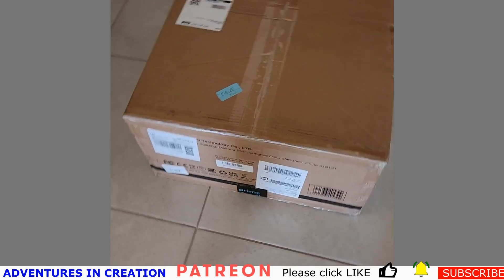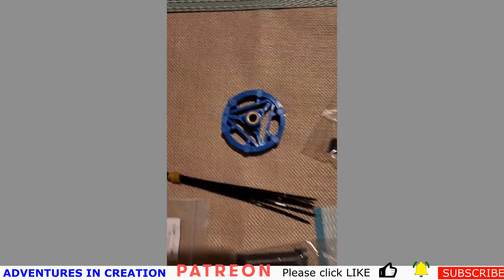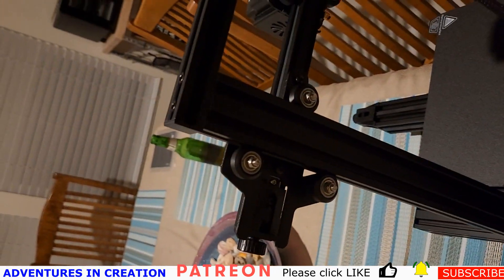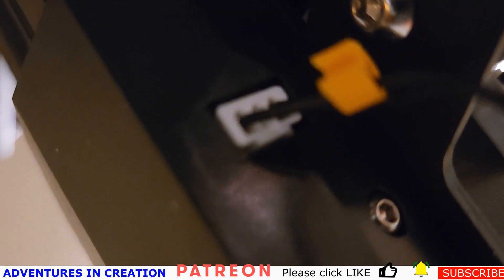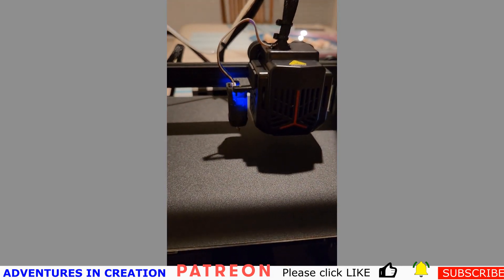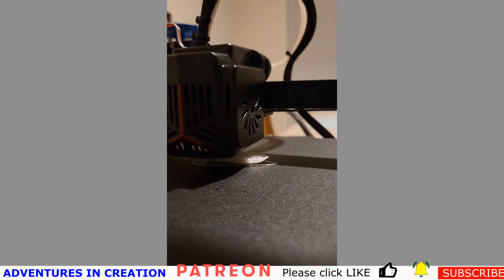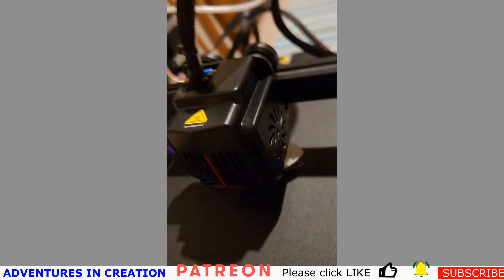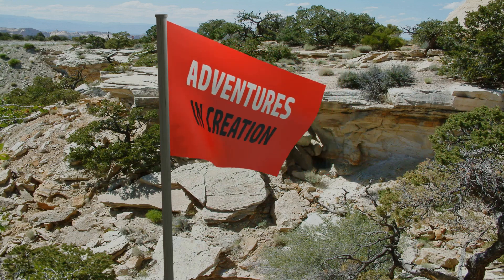Assembling a 3D Printer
I bought a new 3D Printer to replace the Tevo Tornadoes that I sold before I moved to FL. Take a look and see what I got and how difficult it was to asemble.